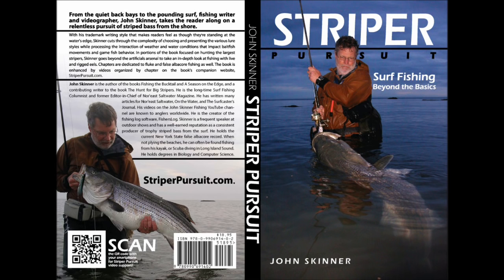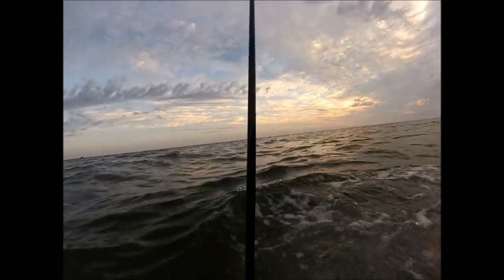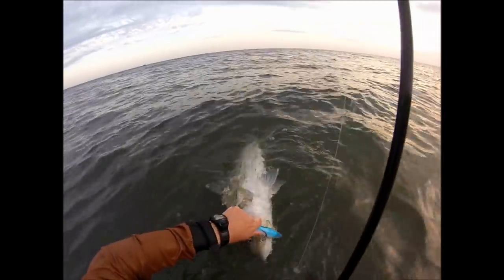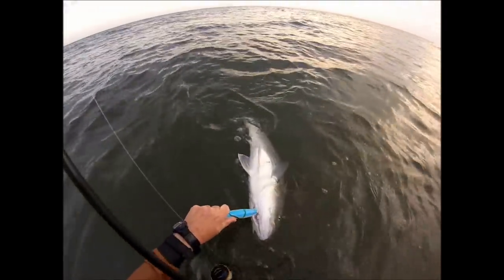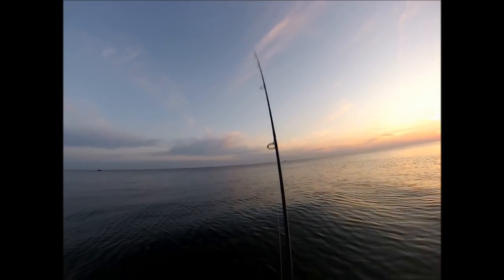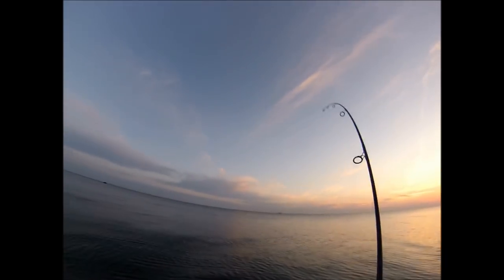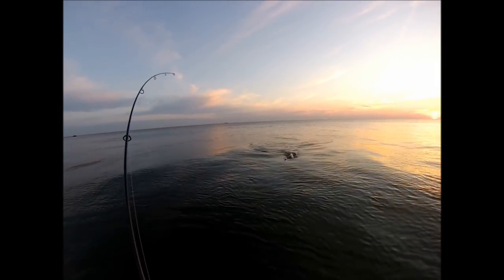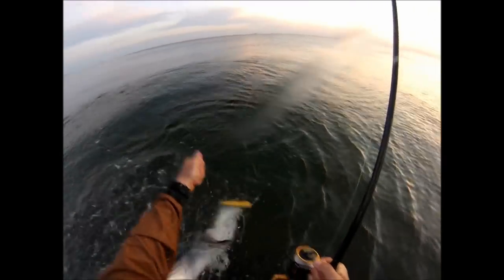Penn Slammer 3 Fishing Reel Review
The Penn Slammer 3 fishing reel is reviewed from the perspective of a surfcaster.